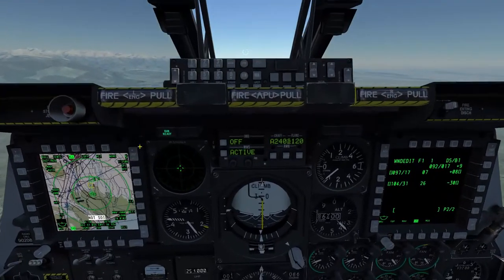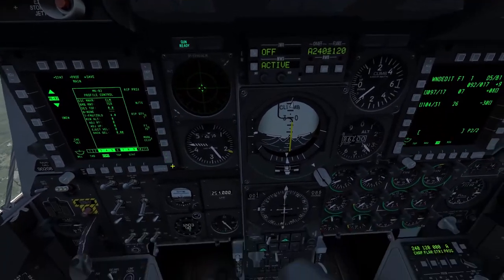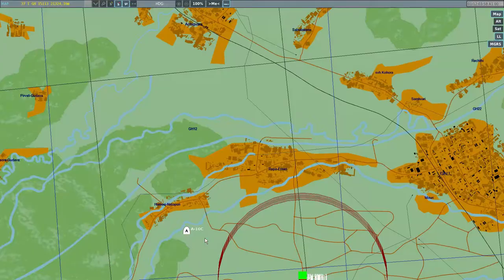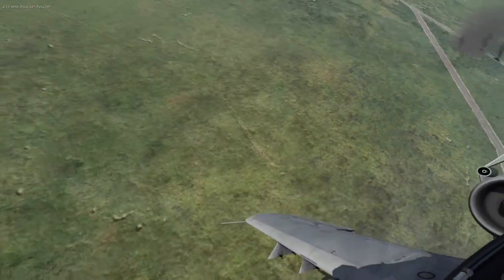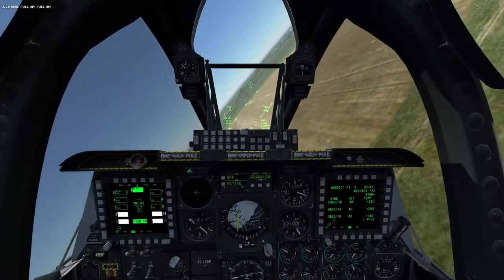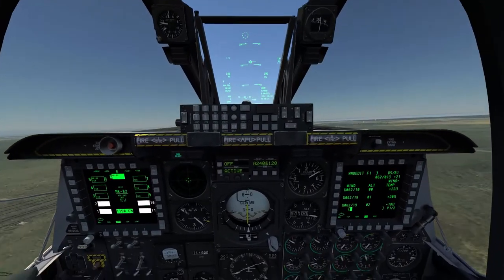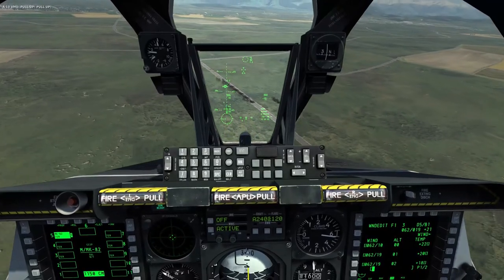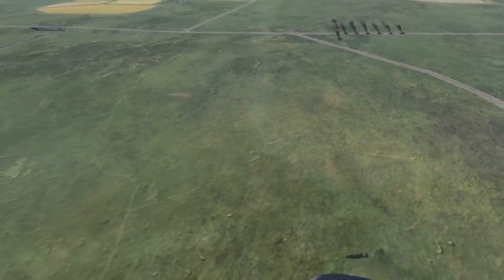DCS: World - A-10C - CCIP Tutorial (reupload) [BETA 1.5.1]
How to do a MK82 bombing run against BMP-1 column using CCIP delivery.
Everything is manual here, *you* need to make sure the bombs are on target.
Decided to make a new video instead of enhancing the old.
It was in hungarian and now I did it in English.